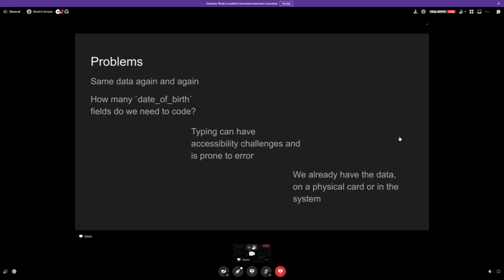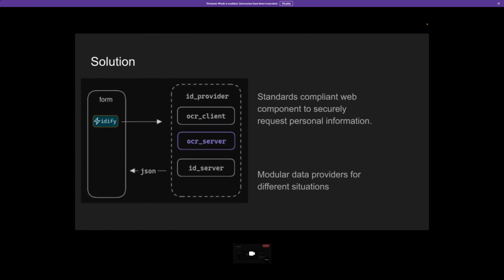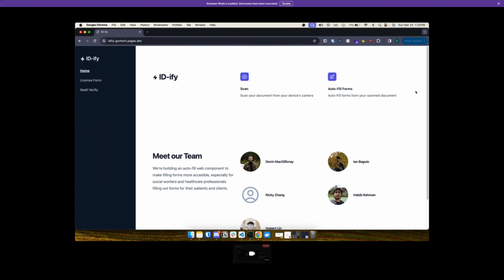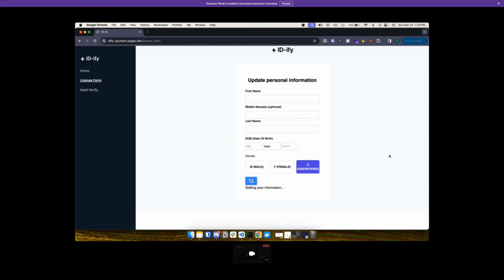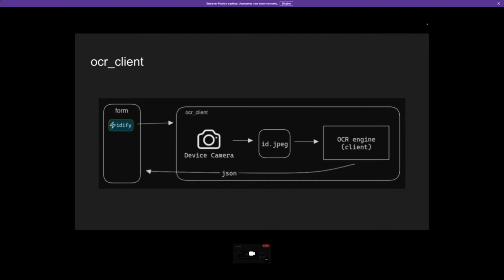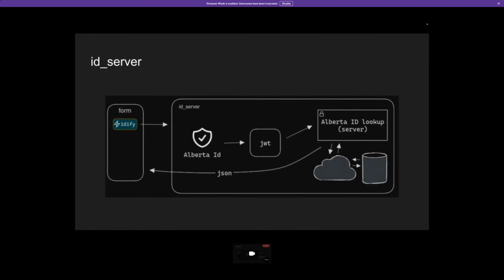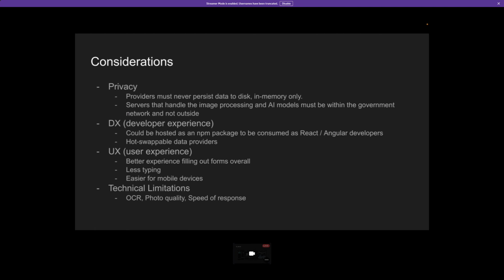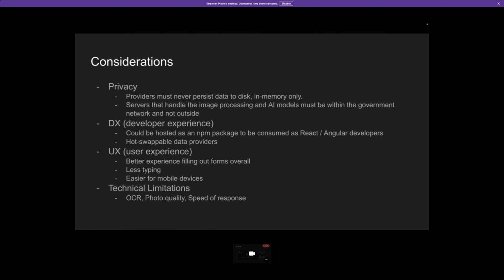GovTech Hackathon 2024 team ID-ify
The first ever Government of Alberta Hackathon hosted by MovEd on Saturday, March 23-24, 2024.

In 24 hours our team, ID-ify, created a standards compliant web component to help fill government forms.